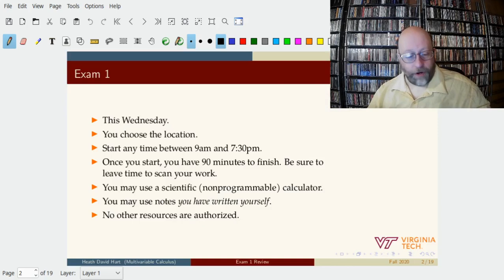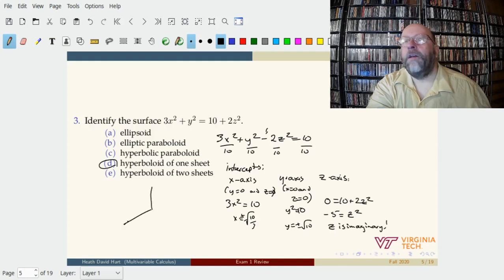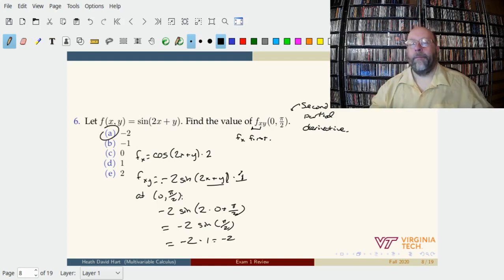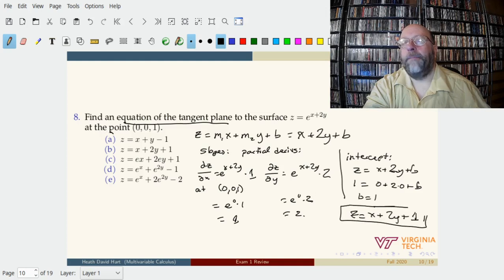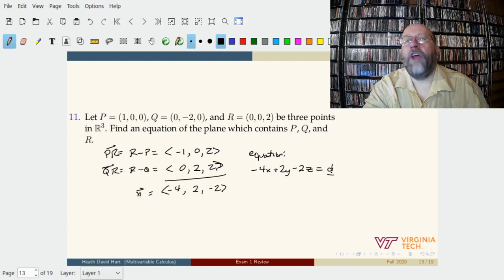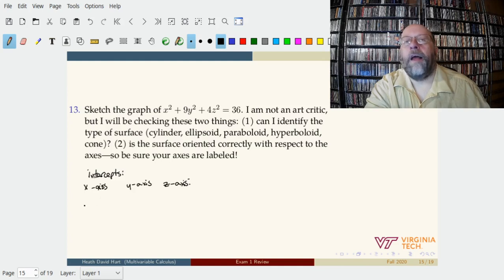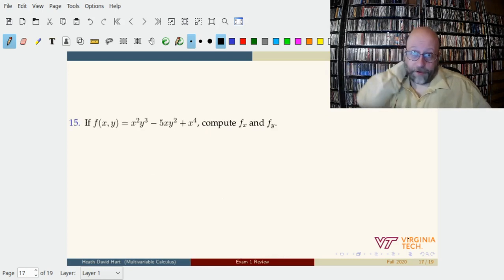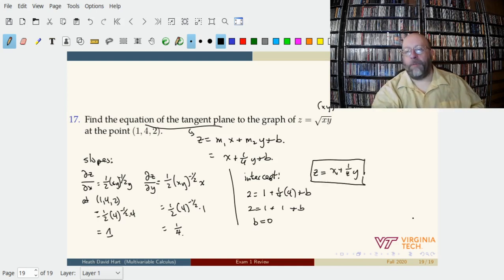Math 2204: Test 1 Review